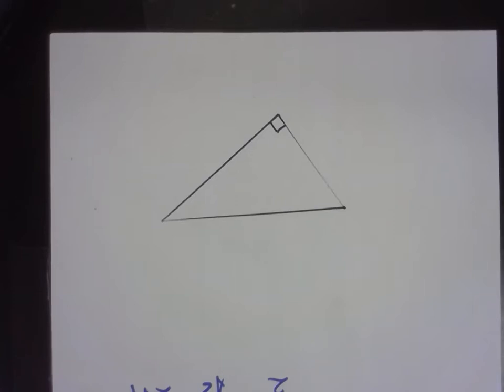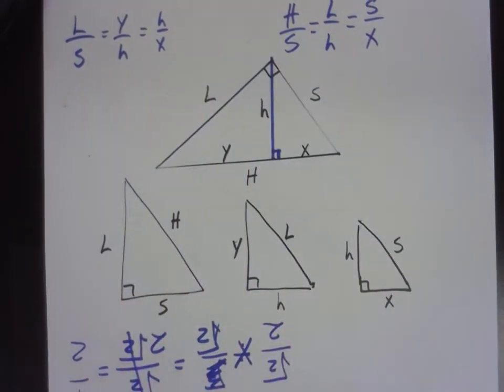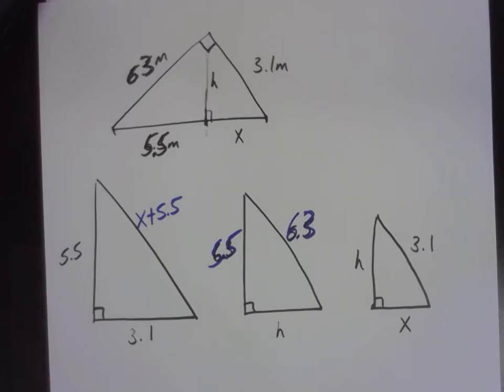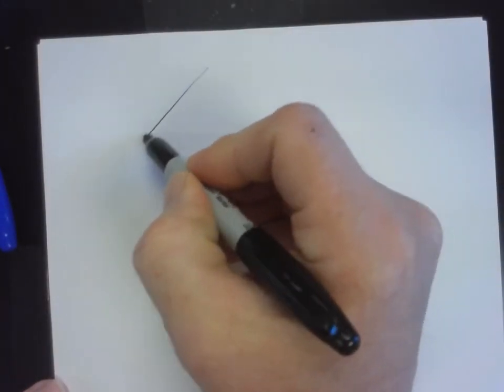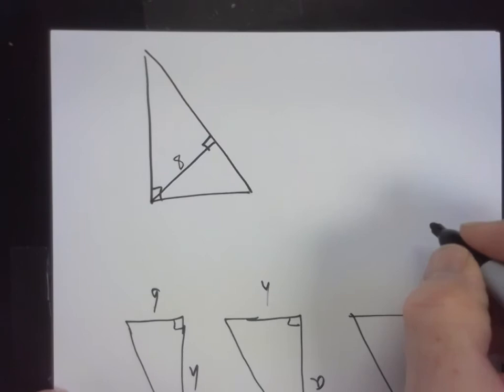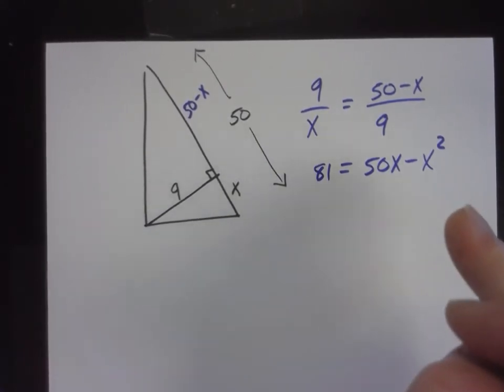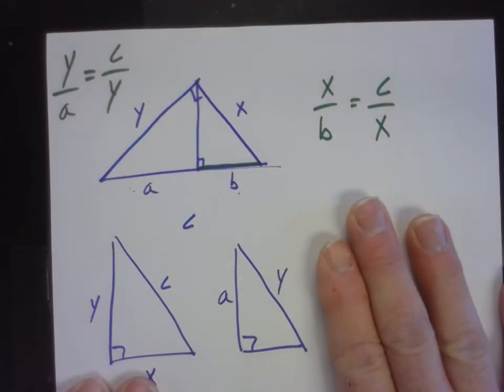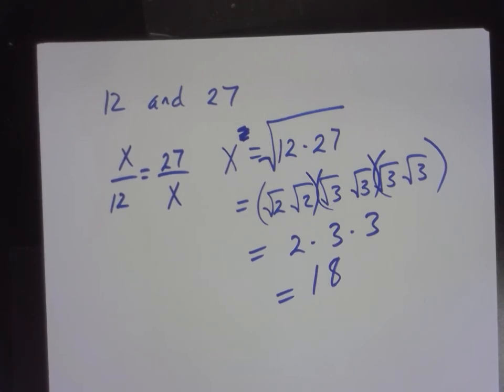G9 3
Chapter 9.3
Geometric Mean Altitude and Leg Theorems